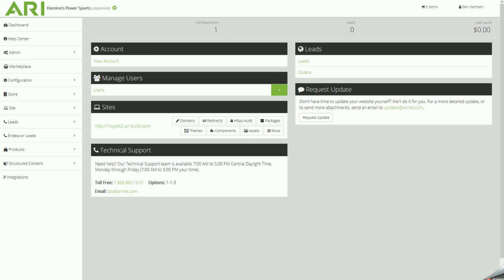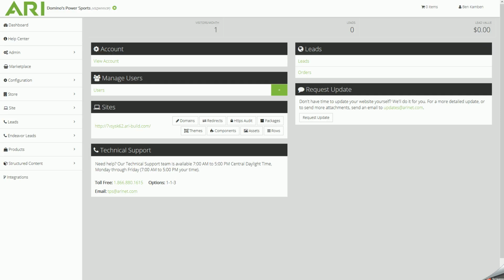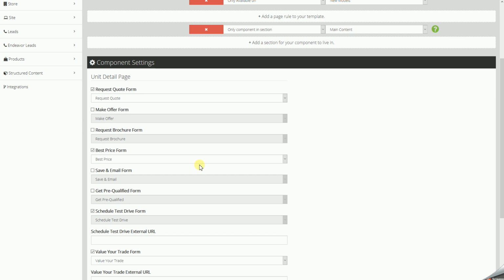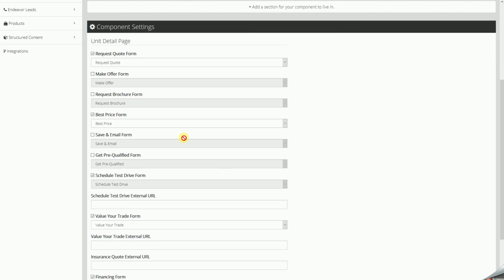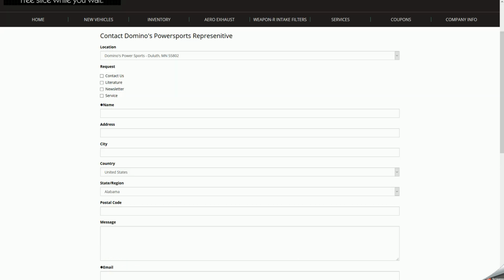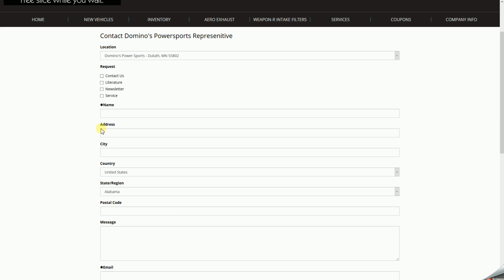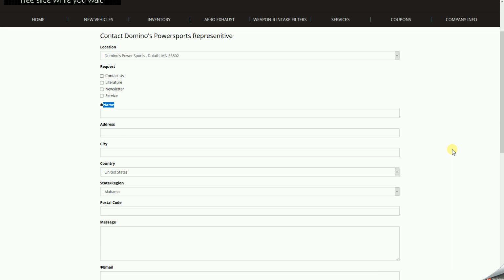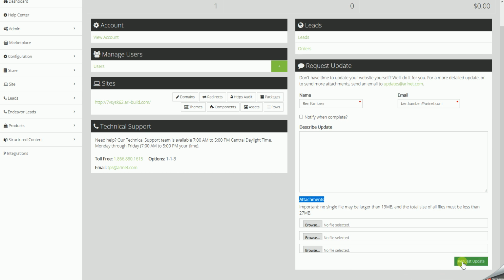Setting Up Forms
This video walkthrough will show you how to set up forms on your ARI responsive website. This video is intended for beginners. If you consider yourself tech savvy or have previous experience with our editor you may want to consider viewing this video on 1.25 or 1.5 playback speed. If you have a more modern site from us instead of going to "Showcase home" or "Search Component" you would instead visit a component called "VDP Unit Detail."  Other than those small changes the process remains mostly the same. For more video tutorials, visit help.ari-cms.com.

Chapters
00:00 - Start.
00:05 - Video concept introduction.
00:20 - What types of forms can I have on my site?
01:03 - How do I get into the form editor / selection area?
01:29 - How do I enabled and disable specific forms on my site?
01:48 - How to set external links for buyers tools buttons.
02:58 - Can I request a custom form to be built for me?
04:50 - Outro.
05:08 - End.

• Test Drive
• Accessibility Request
• Trade-In evaluation
• Can’t find what you are looking for
• Brochure Request
• CPAP Request form
• Customer Satisfaction Survey
• Ask a question about eCommerce product
• Employment
• Financing form
• Secure Financing Form
• Customer Inventory Notifier
• Lead population
• Mahindra Parts Request
• Newsletter
• Parts Request
• QA Test
• Rental Request
• Rental Request – Multiple location
• Request a quote
• Service quote request
• Submit a Testimonial
• Value Your Trade
• Vehicle Finder - Auction 123
• Vehicle Trade-In - Auction 123
• VIN Check
• Canadian Only Joint Financing Form
• Financing Form with Private Information
• Financing Form with Full Joint Information
• Mobile Check-In
• Multi-Page Financing Form with Joint Information
• RX Refill Form
• Secure QA Test
If you wish to have a custom form added to your site contact your implementation specialist or account Manager to make it happen.